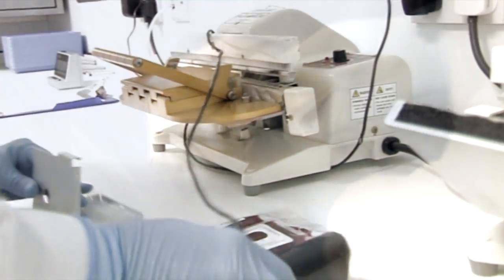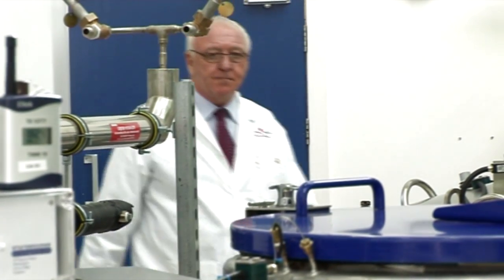Future Health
Future Health was established in 2002 following three years of research and development and is based in Nottingham UK, where we have our own purpose built laboratories, on-site storage facility and administrative offices. We have offices in over 23 countries and we collect samples from 50 countries. Therefore even if samples from one country decline the rest of the markets where we are present will still support the successful operation of our laboratory. Our network of offices is rapidly expanding in order to meet the local needs in each country and culture. Our security is in force 24/7, 365 days a year and our storage facility is temperature controlled and monitored on a 24-hour a day basis. Our advisory Board includes some of the most highly qualified and respected experts in the field of Immunogenetics, Transplantation Biology, Disease Mechanisms, Cell Biology, Chemical Pathology, Haematology, Gynaecology and Metabolic Medicines.